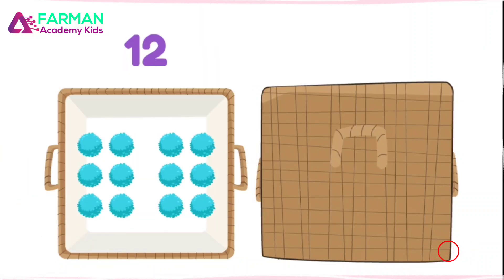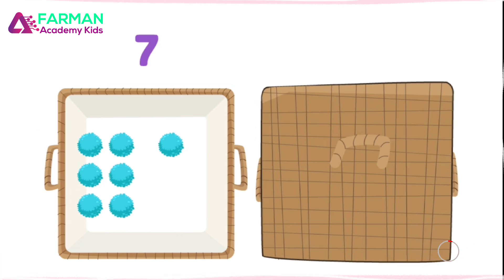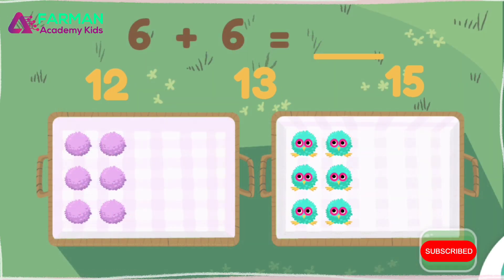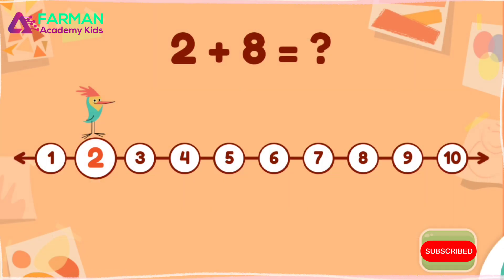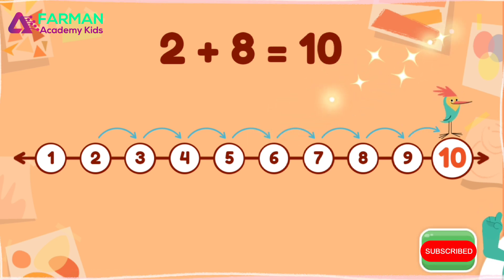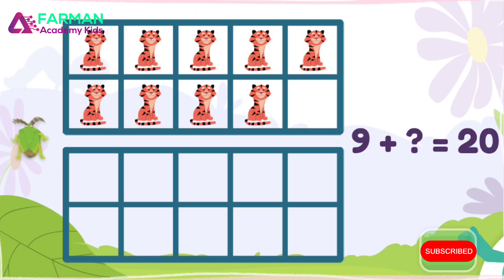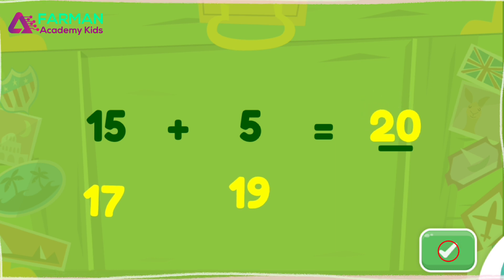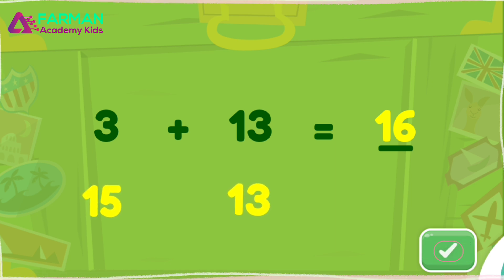Add 10 to 20 | Addition & subtraction practice 2 | 1st grade math practice | Farman Academy Kids